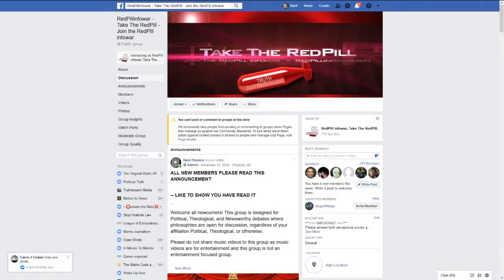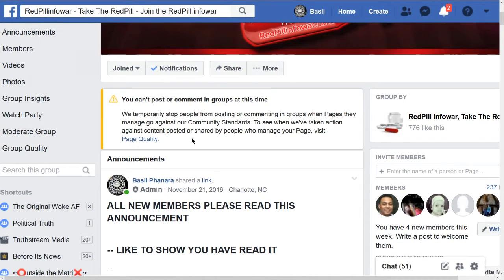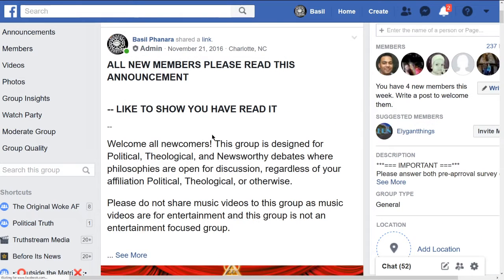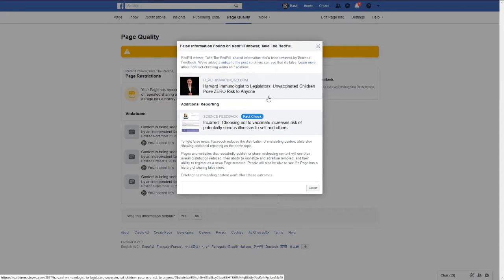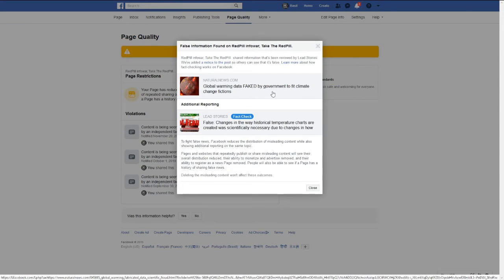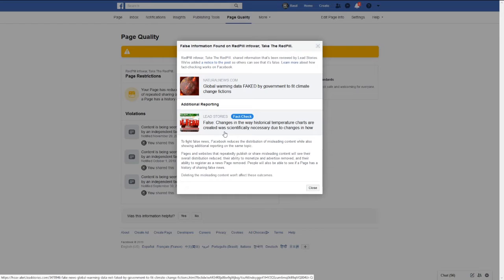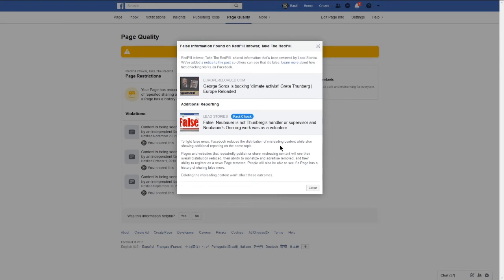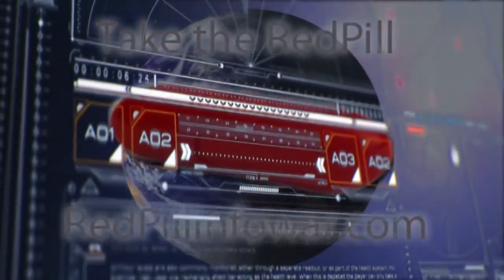FaceBook Censors More Truth FaceBook Censorship is on the Rise Once Again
Fakebook is censoring the truth yet again. This time on three counts. All three posts they are claiming to be "false news" are all very well documented and completely provable without doubt. This is what the industry of lies is all about. Keeping the sheople in the dark and just like mushrooms, only feed them BS...